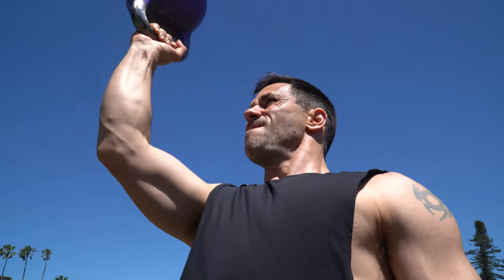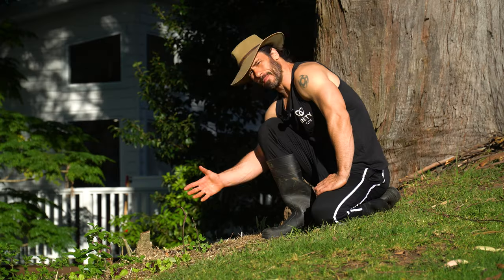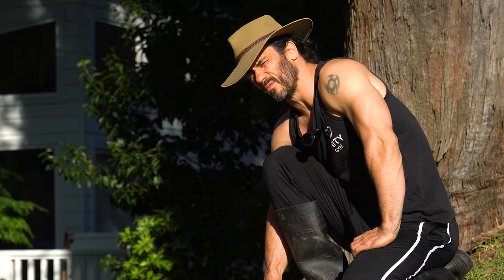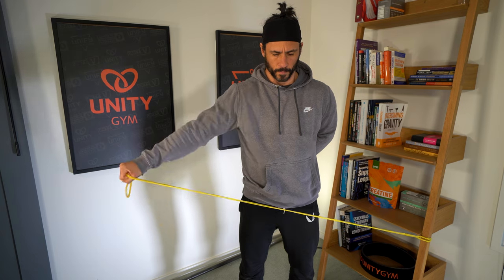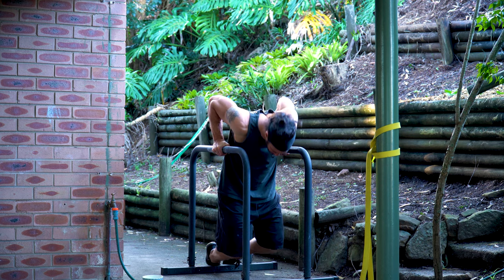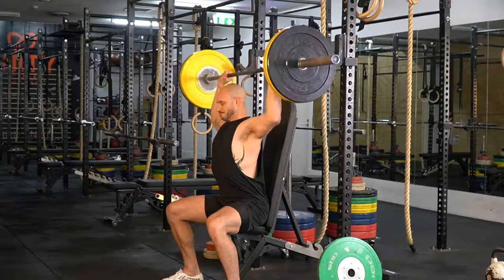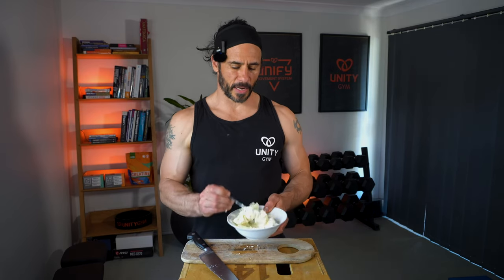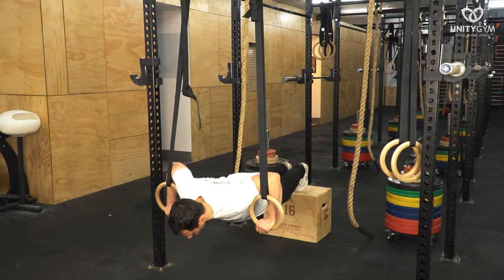Here’s Why Your SLAP Tear Hurts Months After Rehab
Struggling with SLAP tear shoulder pain? Learn how to fix it with progressive overload techniques in just 28 days. Get stronger, reduce pain, and regain mobility with effective rehab exercises.

0:00 introduction
0:34 progressive overload explained
1:31 why you're shoulder pain isn't improving
2:08 5 training variables of periodization
2:17 workout volume
2:38 workout intensity
2:56 range of motion
3:32 tempo
3:51 exercise complexity